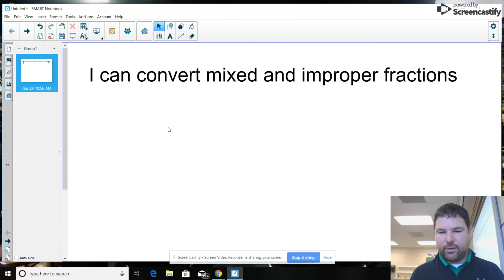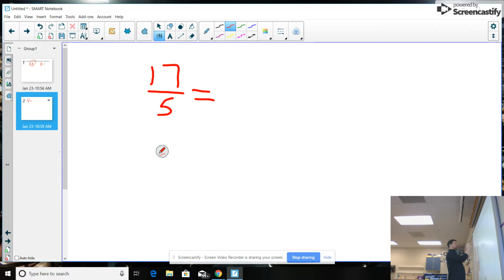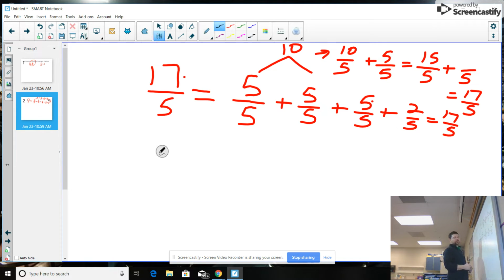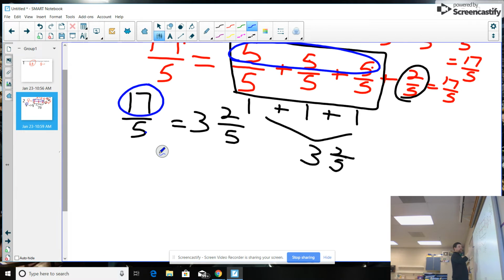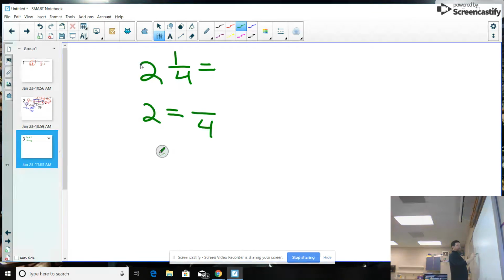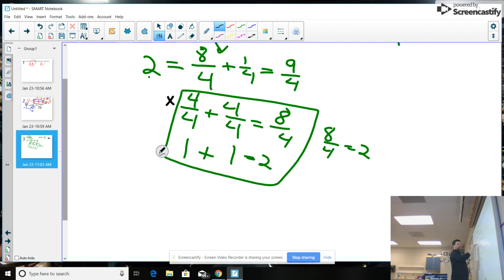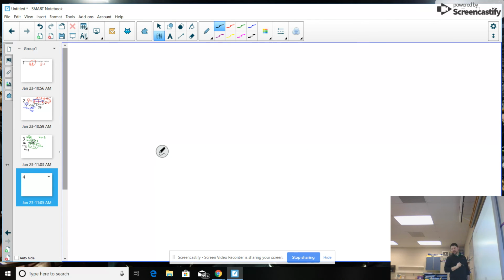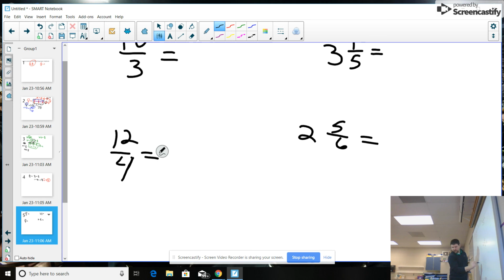Convert/simplify improper and mixed fractions